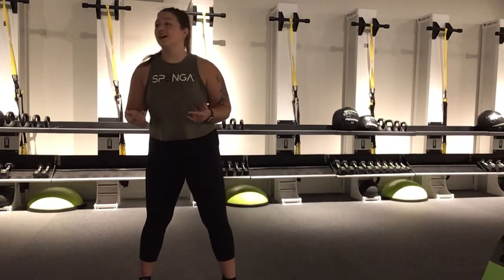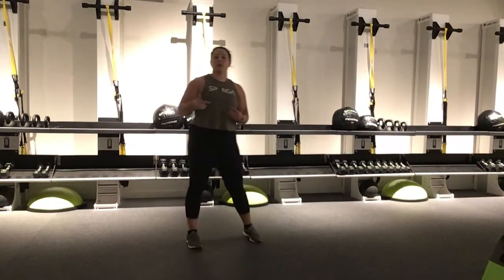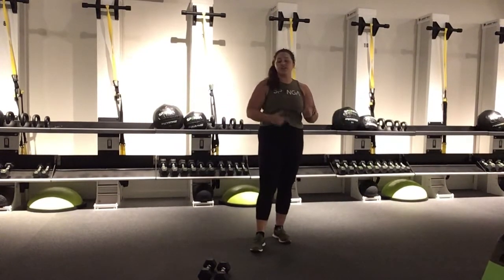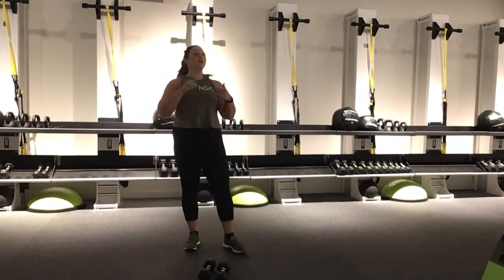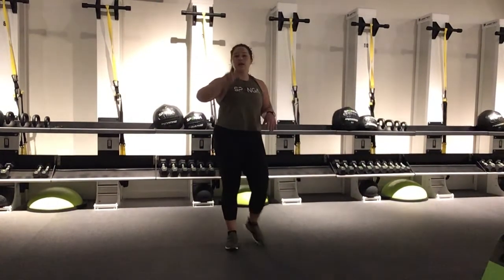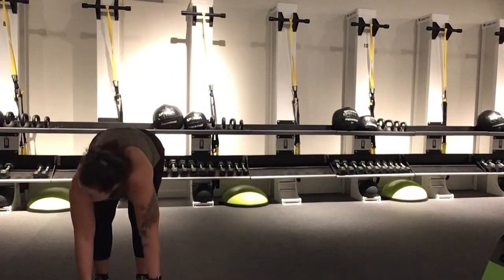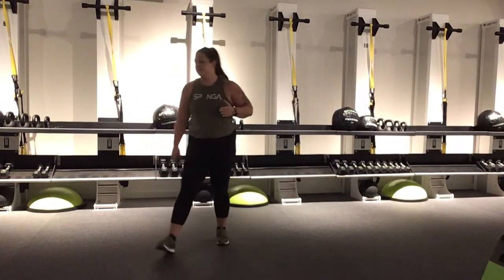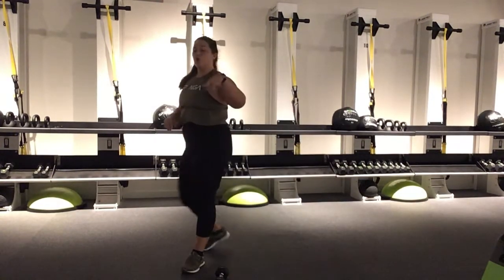SPENGA Tucson HomeWERK - Boxing with Marisa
Hey tribe! Welcome to your HomeWERK! Over here at SPENGA Tucson we wanted to make sure you had a way to continue to REP and REVIVE with us, so stay tuned to this channel for all of the werkout goodness to come.